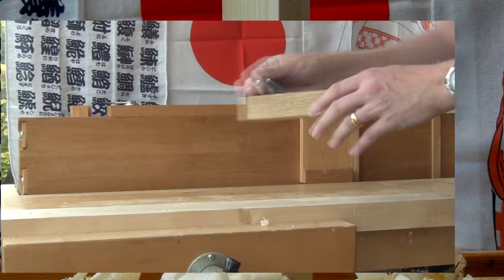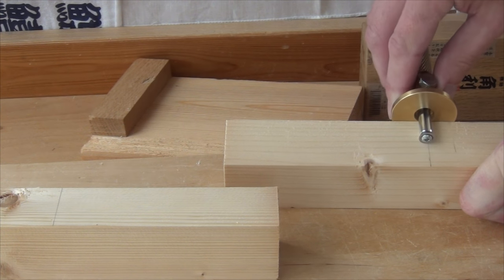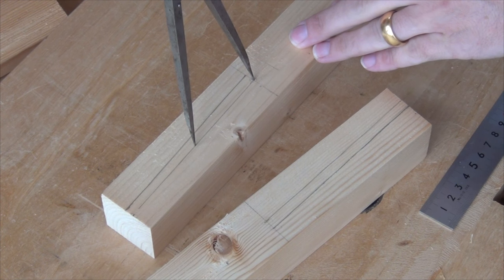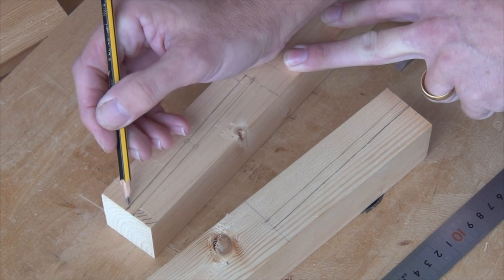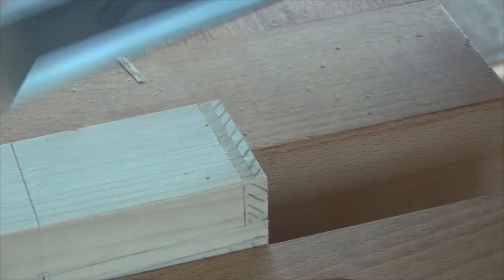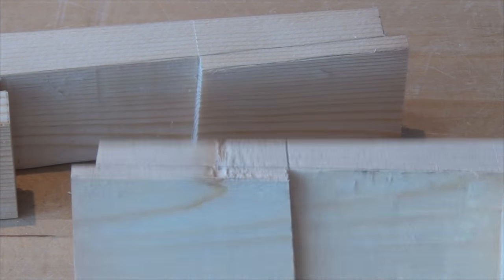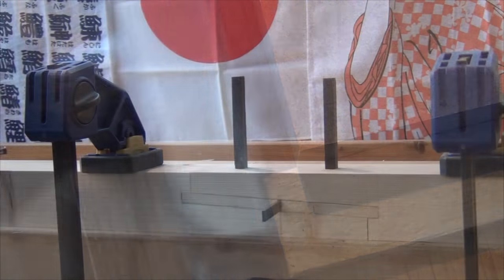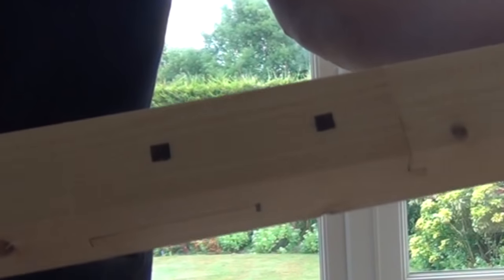Okkake Daisen Tsugi - Rabetted Oblique Scarf Splice Joint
Watch me cut a Okkake daisen tsugi with hand tools, for the first time! It's a Rabetted Oblique Scarf Splice Joint, used in Japanese architecture.

Comments - PLEASE comment on my videos. Good or bad, all are welcome. It's the best way for me to produce what you're looking for.

If it's good, let others know about it too.

Likes - It only takes one click to show your appreciation!

Etsy shop 'Tree2Gift'

Cheers, Mitch